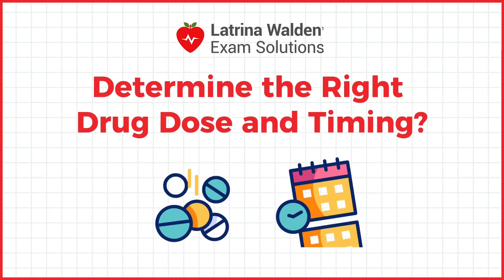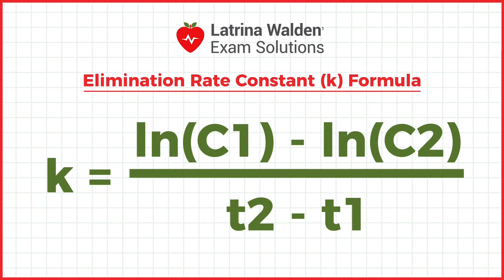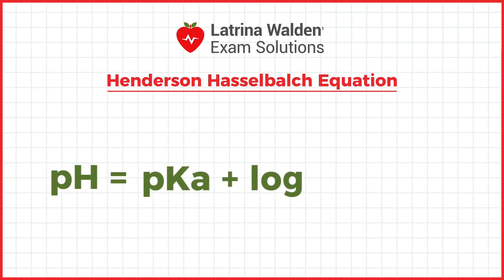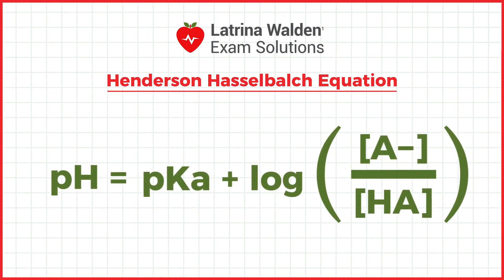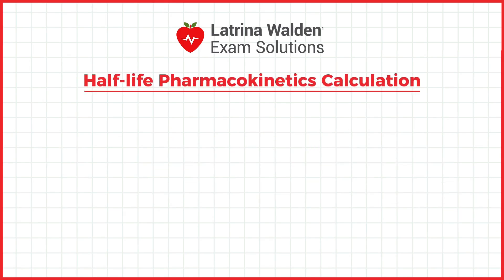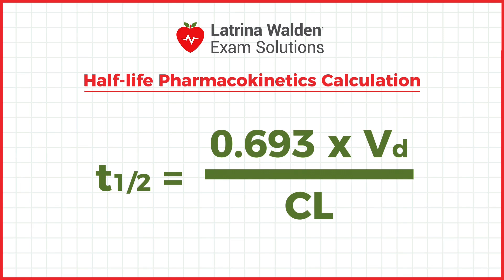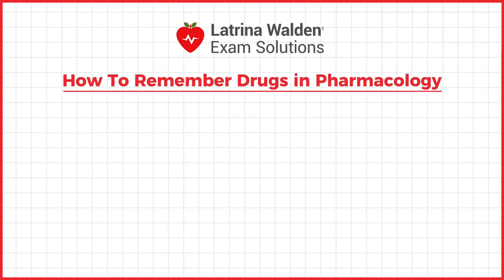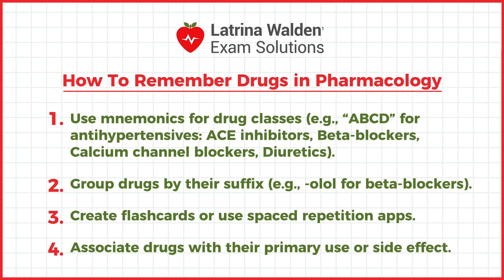Pharmacokinetics MADE EASY! Must-Know Mnemonics & Equations for Exam Success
Pharmacokinetics can seem overwhelming, but with the right mnemonics and formulas, you can master how drugs move through the body! Whether you’re preparing for your boards or refreshing your knowledge, this video breaks down essential concepts like ADME, ABCD, elimination rate constant, clearance, bioavailability, half-life, and more.

👉 Learn how to easily recall pharmacokinetics concepts with mnemonics!
👉 Understand key equations and how they apply to real-world dosing.
👉 Get study tips to help you retain drug classifications, mechanisms, and effects.

📝 Want more high-yield pharmacology content? Visit .latrinawaldenexamsolutions.com for top-tier study resources!